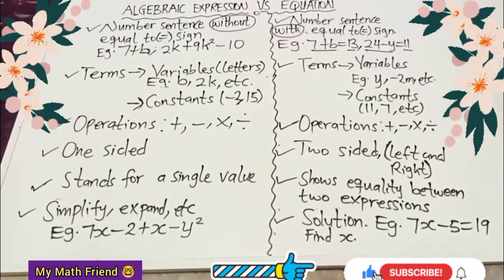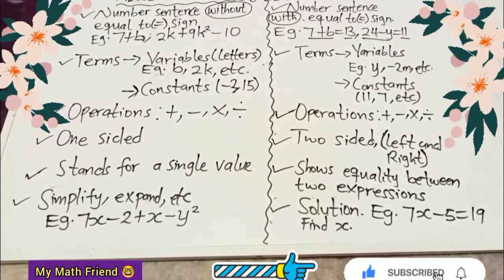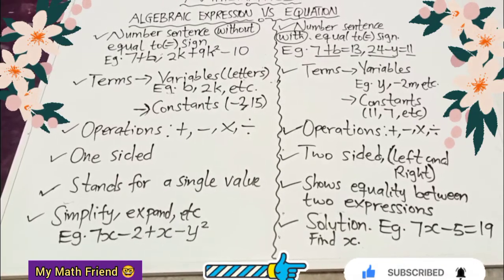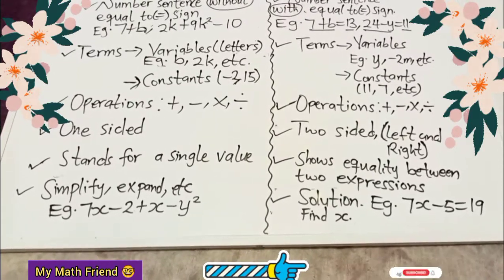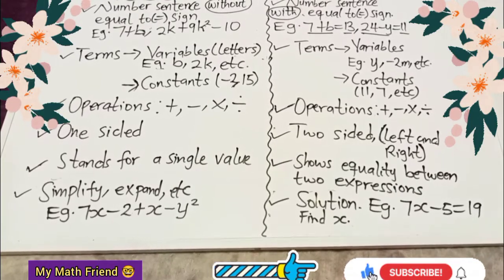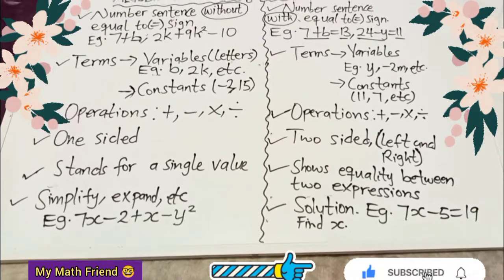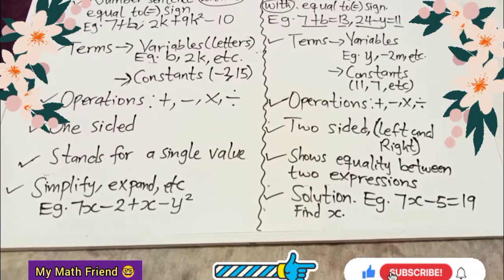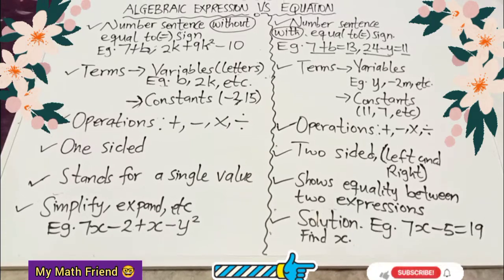Expressions VS Equations